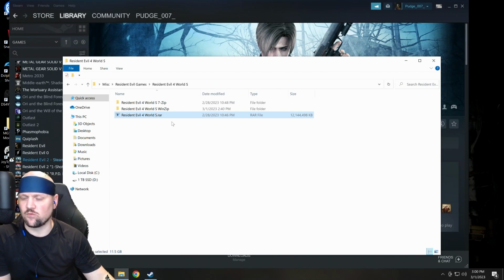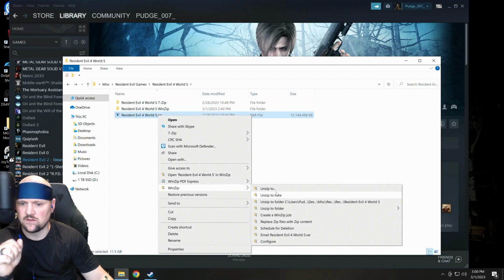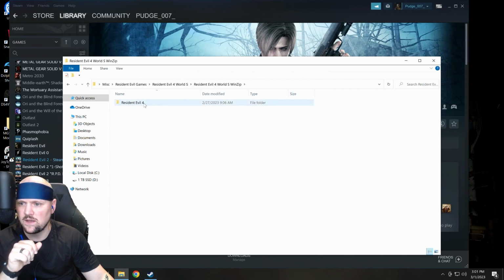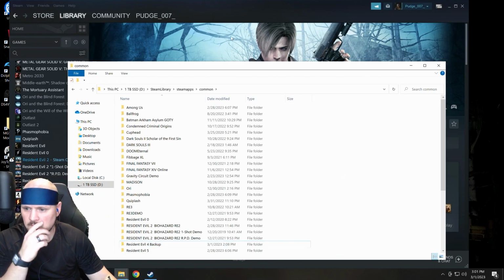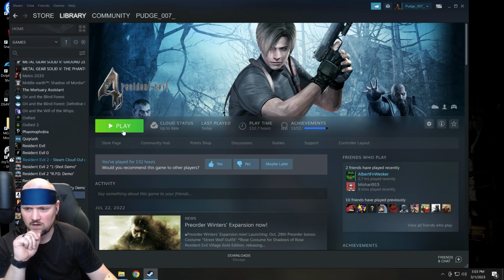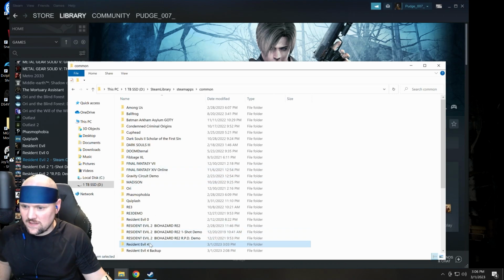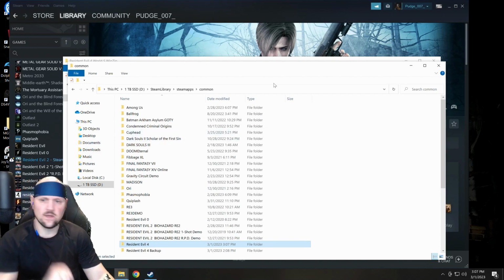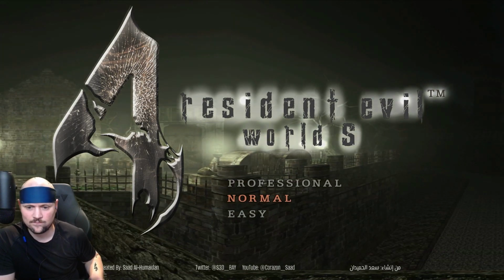Game Crash Fix for Resident Evil 4 World S Mod!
If you are having issues with Resident Evil 4 World S mod crashing on you, Pudge007 has one fix that may just work for you! For Pudge, the game would be way too zoomed in during cutscenes, the RE4 Tweaks menu would not open up (when hitting F4 on the keyboard), and the game would immediately crash when trying to open the inventory screen. Pudge found out that, if using 7-zip, a particular file would not unzip in the BIN32 folder (winmm.dll) and was causing all the issues. When using WinZip, that file unzipped in the BIN32 folder and it worked! If you are having issues with the RE4 World S mod crashing on you and you used 7-zip to extract the Resident Evil World S mod, try using a different application like WinZip instead!

Corazon actually came out with a patch to solve the inventory glitch, so give this patch a try if that’s your issue!

Pudge007 is an interactive video game live streamer specializing in the Metal Gear Solid series. He also broadcasts gameplay of walkthroughs and blind playthroughs of other classics (i.e. Resident Evil, Mega Man) as well as new releases!
Thanks for stopping by, and remember to live life to the MAX!

🕵Join the Pudge007 Agency to receive many benefits starting with an exclusive badge and emotes! Become a member by clicking here!:

*By giving any donations/tips to Pudge007 you waive the right to ask for a refund or chargeback.

👕Official Pudge007 Merchandise is available!☕